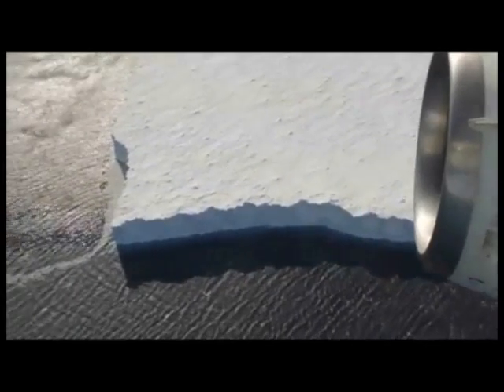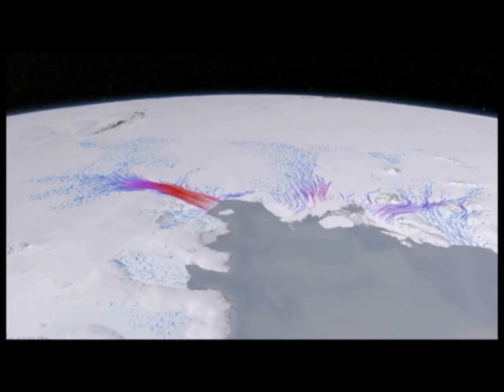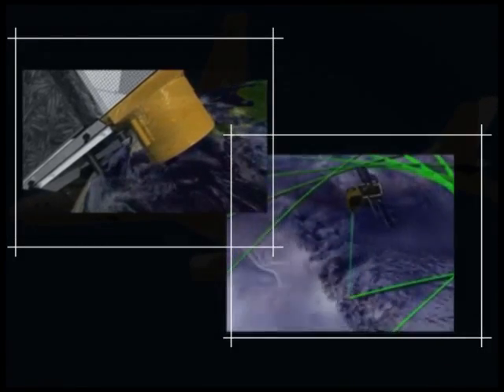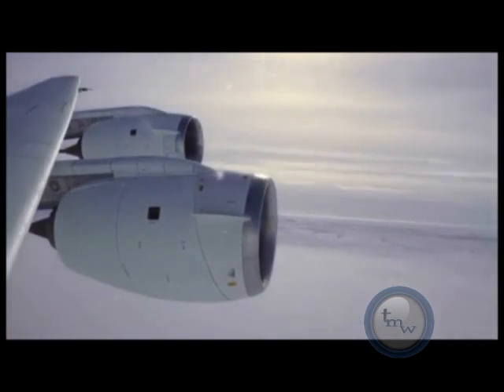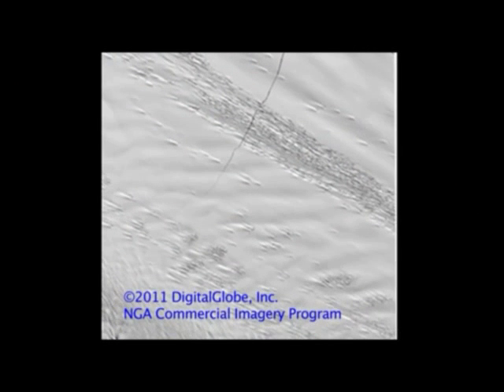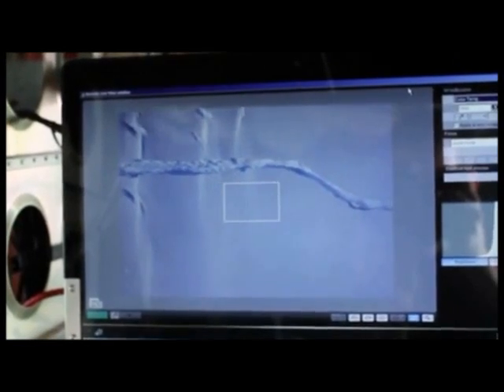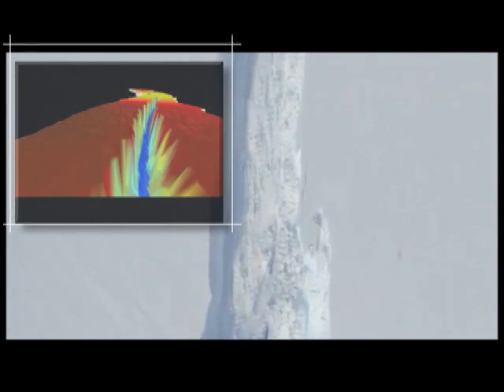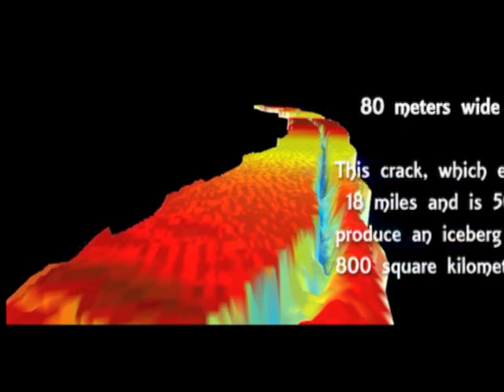IceBridge Discovers Massive Crack in Ice Shelf [HD]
In October, 2011, NASA's Operation IceBridge discovered a major rift in the Pine Island Glacier in western Antarctica. This crack, which extends at least 18 miles and is 50 meters deep, could produce an iceberg more than 800 square kilometers in size. IceBridge scientists returned soon after to make the first-ever detailed airborne measurements of a major iceberg calving in progress.
My apologies about the audio (in a section) -- I've tried my best to correct it but was not able.